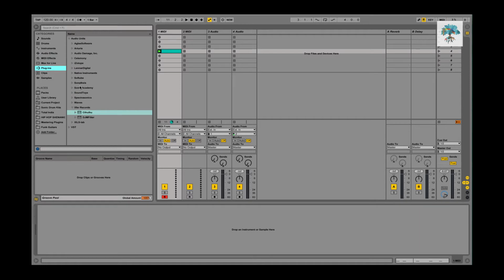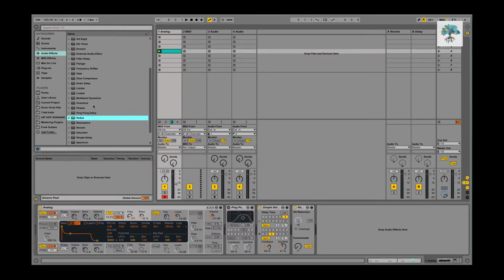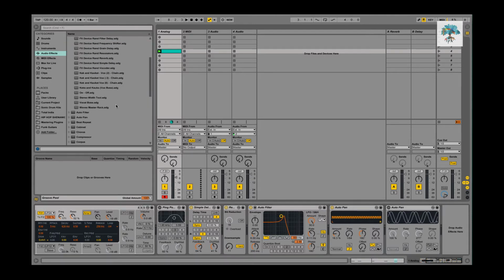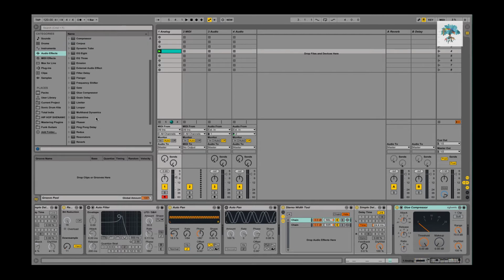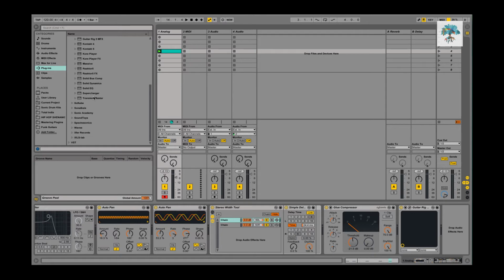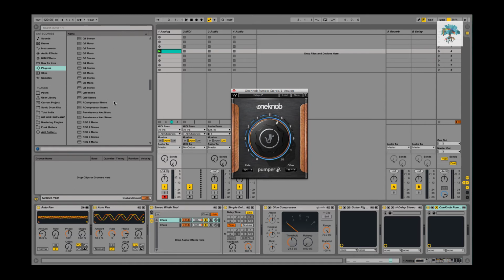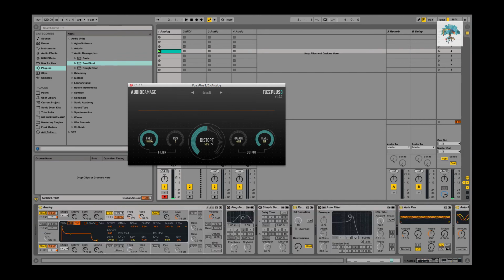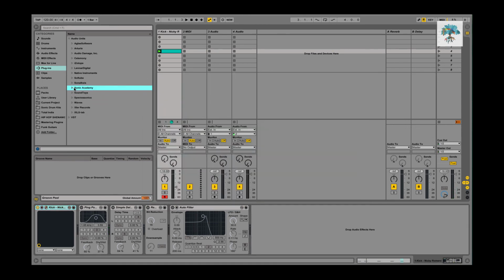Overview of plugins I use regularly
Hola!

In this video I spend about 15 minutes going over some of the plugins I use on a regular basis. I go over the native stuff in Ableton Live as well as going over third party VST's that I really enjoy.

Some of these plugins are also free which will be awesome since you will be easily able to get your hands on them!

Lastly, some of them can be a little pricey and have a tough barrier to get into, but either way I am sure there are other free VSTs out there that can give similar results!